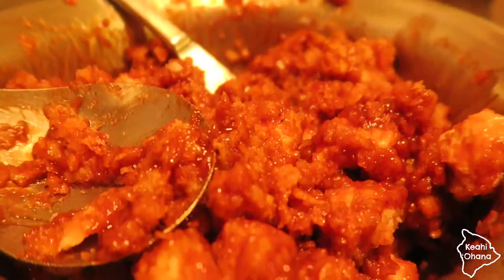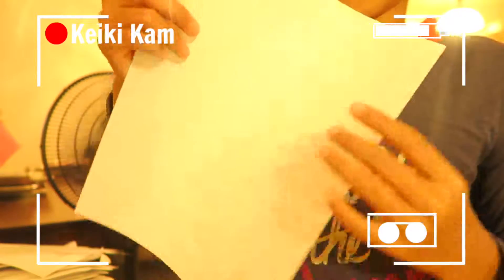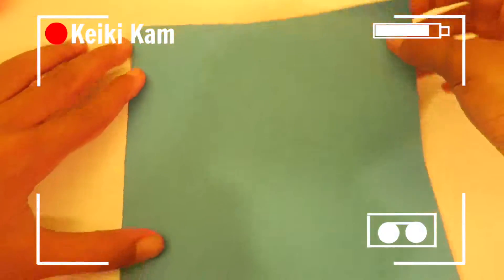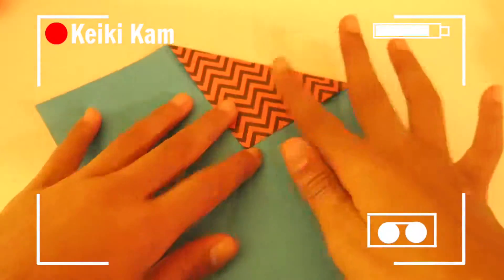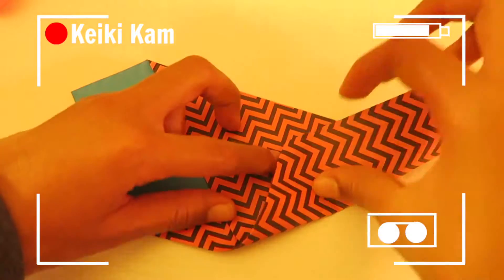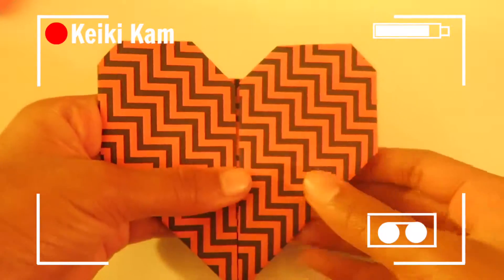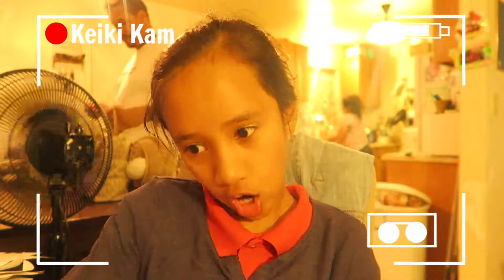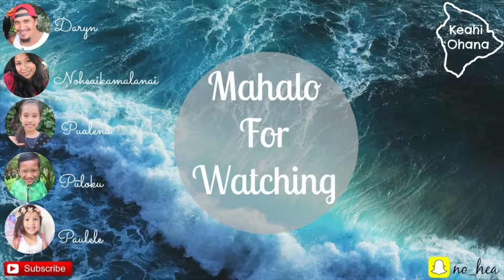How to make a Origami Heart!| Vlog #166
Aloha Kākou!
This vlog is from February 7 & 8, 2017.

Our 10 year-old daughter takes over the vlog & shows you guys a DIY on how to make a origami heart. It was suppose to upload this video before Valentineʻs day LOL! Sorry!